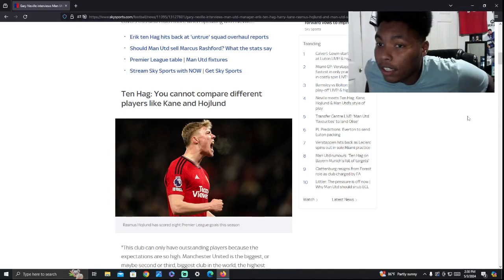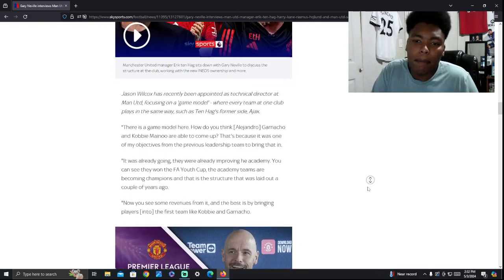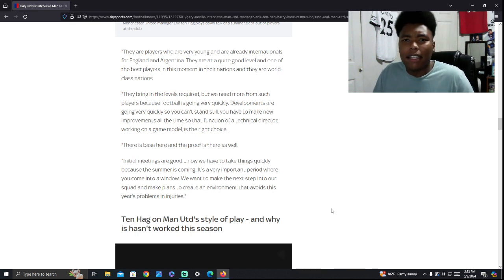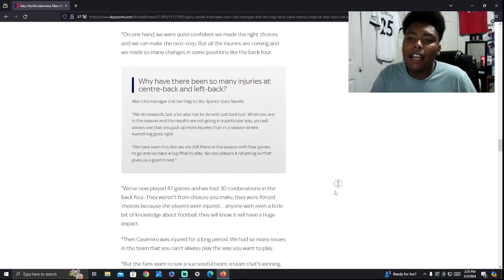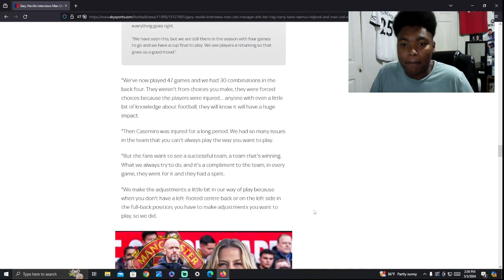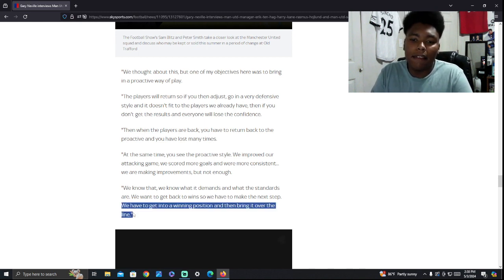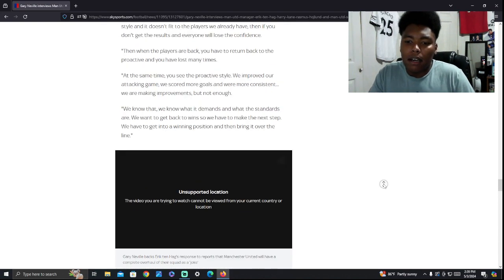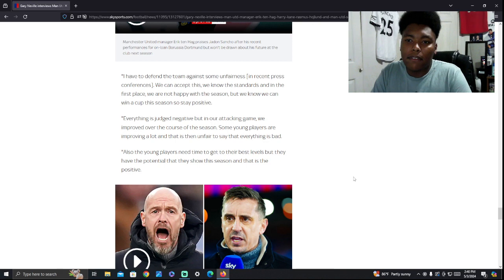Erik Ten Hag Interview With Gary Neville Reaction